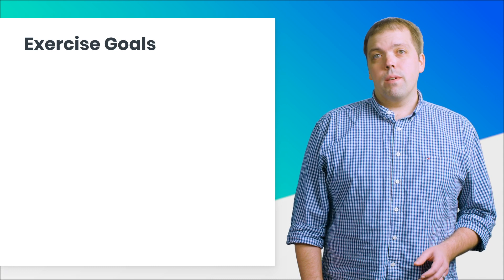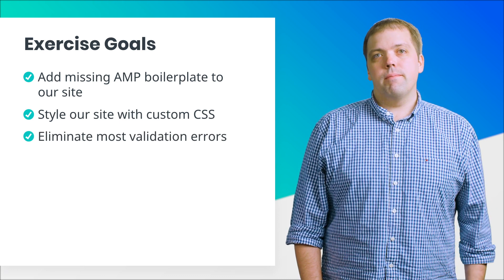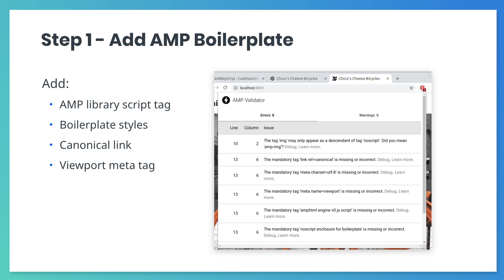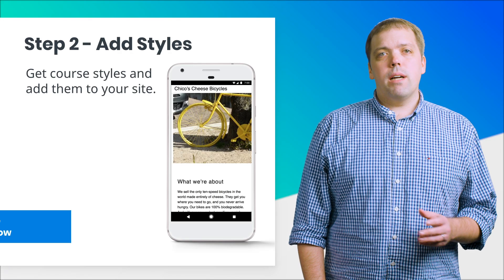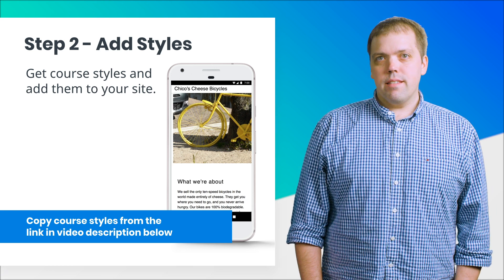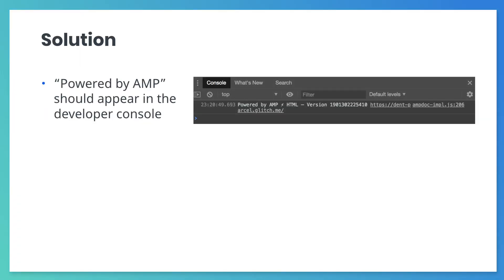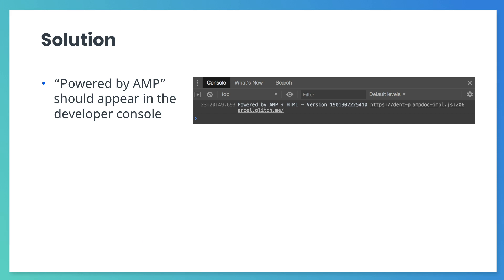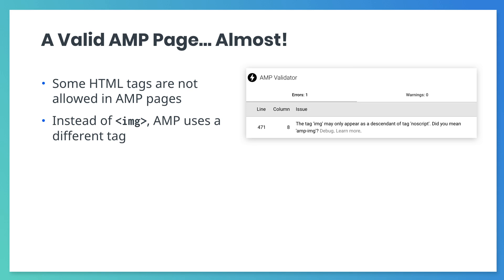Making our first AMP Page (AMP Beginning Course, ep. 5)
This video course will teach you AMP! It's for those who want to learn to create websites as well as for those looking to use AMP to build more performant sites. It's suitable for new web developers and experienced developers alike!

The Beginning Course is the first in a series of three in which you'll create a website for a fictional cheese bike shop. Sound fun?